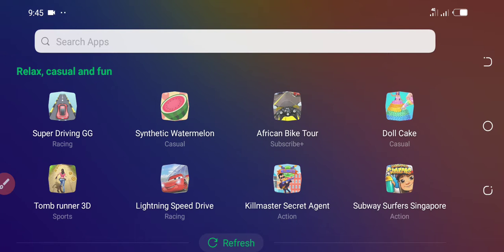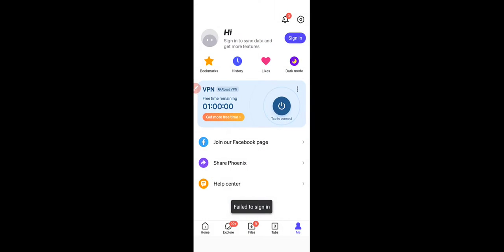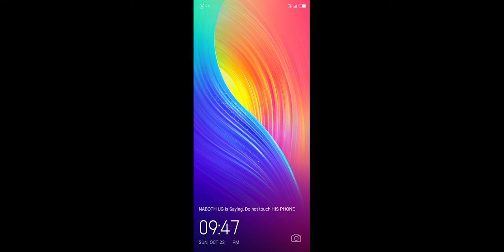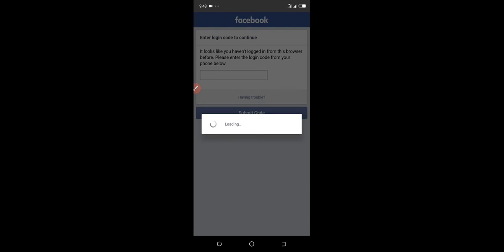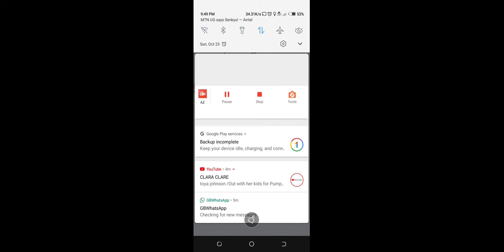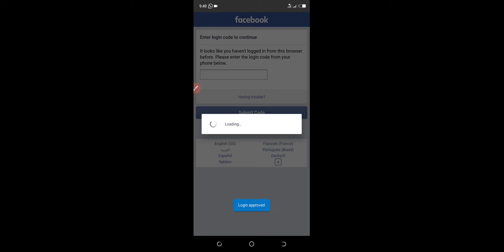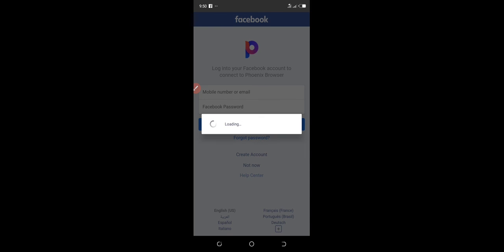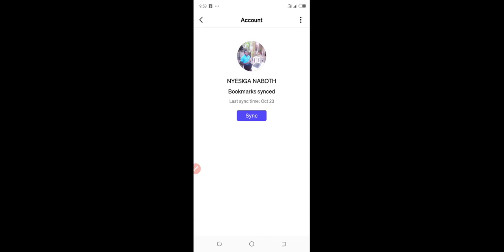How To Create an Account on Phonex Browser and Make Money Easily in 2022